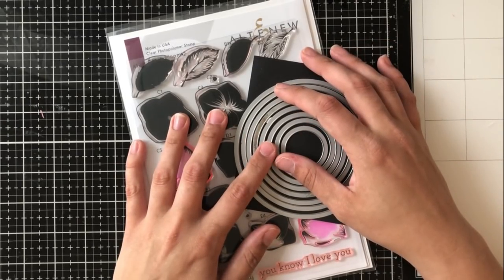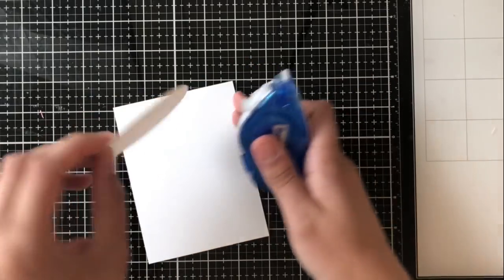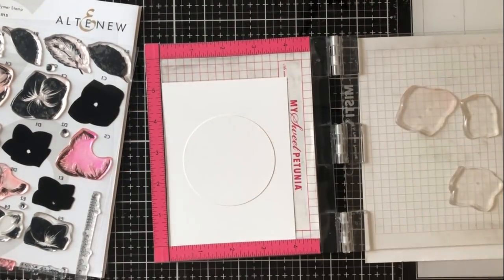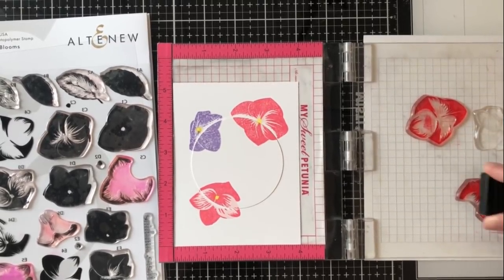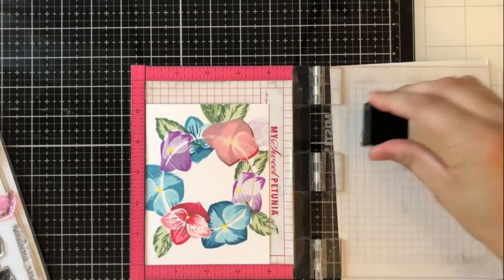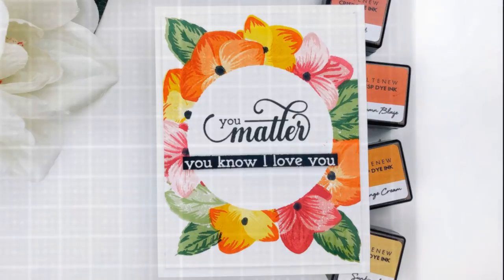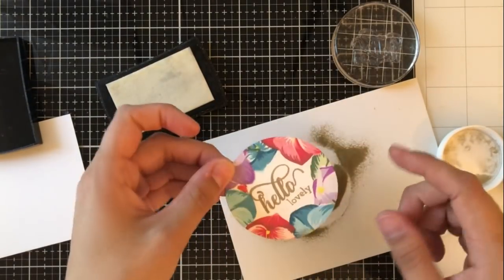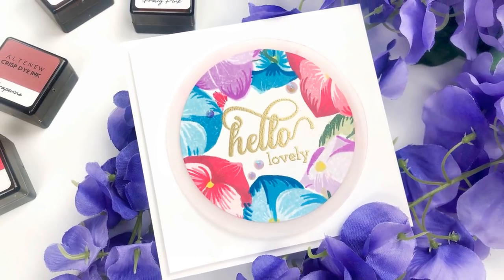Wreath Stamping - 2 Cards At Once - Altenew May 2019 Release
• May 2019 Full Release Bundle

• Life Changing Blender Brush - 4 Piece Broad, Picket Fence Studios (LCB-4)